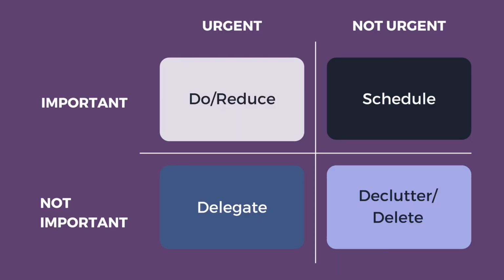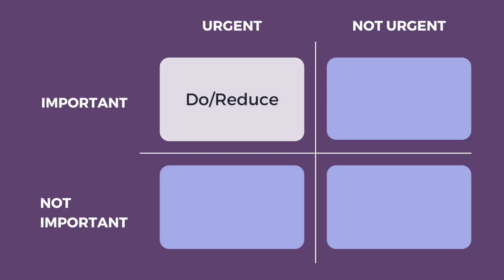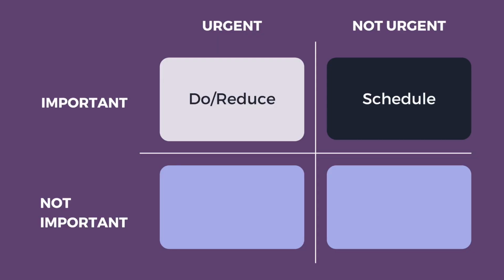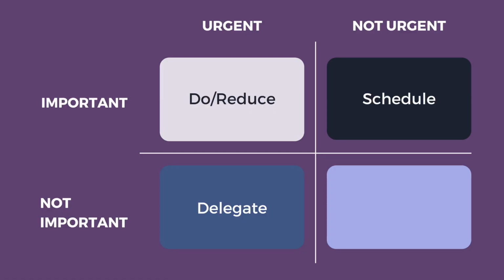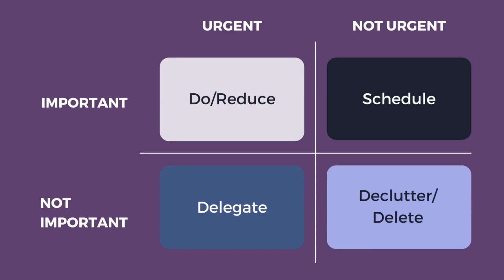My new favorite productivity tool - the Eisenhower Matrix // Ocean Scholar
The video is about the Eisenhower matrix and how you can use it to help accomplish your most difficult goals.

🧜‍♂️ MY UNDERWATER GEAR
○ My fins
○ My super cheap, comfy, & travel-friendly BCD!
○ Budget/Functional Dive Computer
○ Budget/Durable Regulator
○ Budget/Durable Pressure Gauge
○ GoPro Hero 9 Black

⏳TIME STAMPS:
0:00 Intro
1:03 Q1 - the Do/Reduce Quadrant
3:00 Q2 - the Schedule Quadrant
4:55 Q3 - the Delegate Quadrant
7:17 Q4 - the Delete/Declutter Quadrant
9:01 Conclusions

The information contained on this YouTube Channel and the resources available for download/viewing through this YouTube Channel are for educational and informational purposes only. Thank you for your support!

Eli Myron is not an official YouTube Channel of the Fulbright Program or the U.S. Department of State. The views expressed on this YouTube Channel are entirely those of Eli Myron and do not represent the views of the Fulbright Program, the U.S. Department of State, or any of its partner organizations.

productivity, eisenhower matrix, Dwight d. eisenhower, what is the eisenhower matrix, how to use the eisenhower matrix, productivity hacks, productivity tools